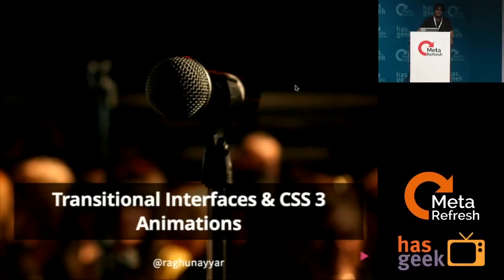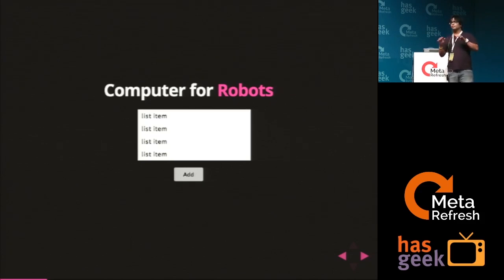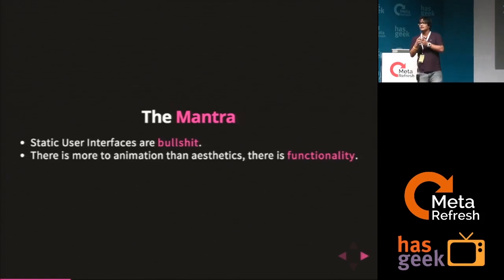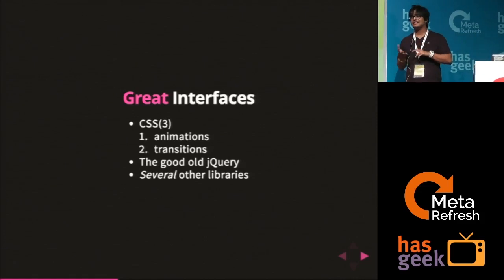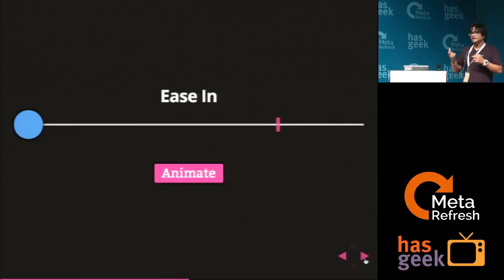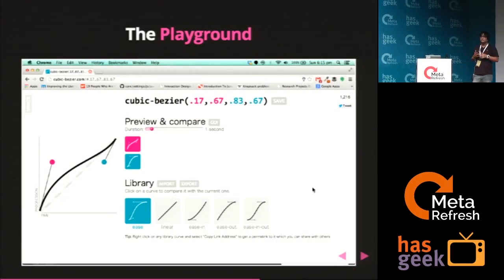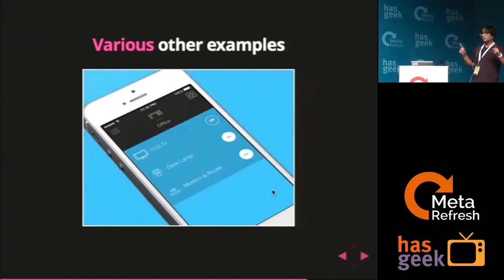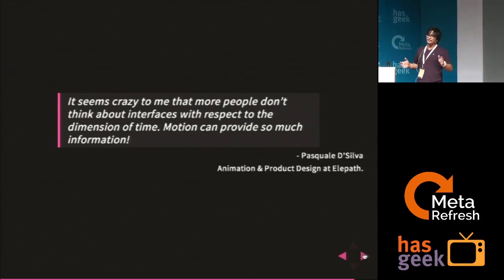Raghu Nayyar - CSS 3 Animations and Transitional Interfaces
The main objective of the talk to give the audience an idea about one of the most important aspects of web design, transitions, and how they can be used to enhance the information architecture and flow of a web page.